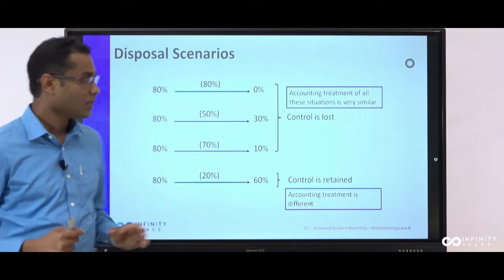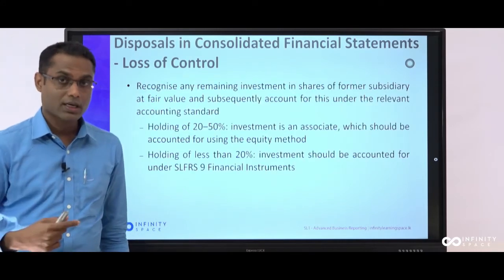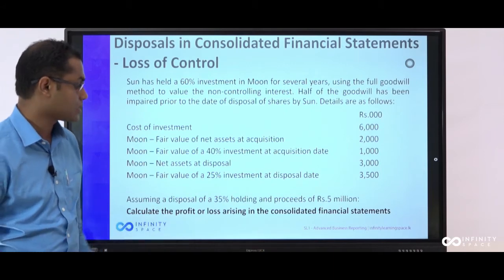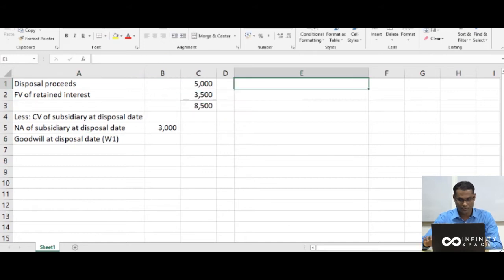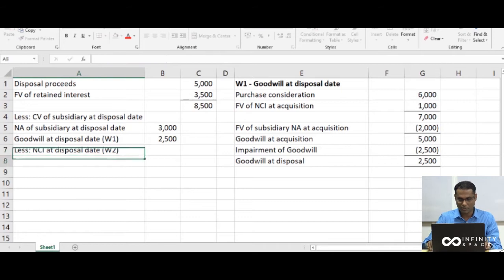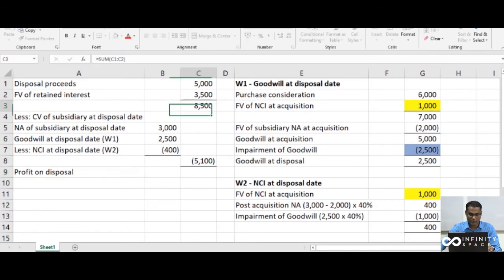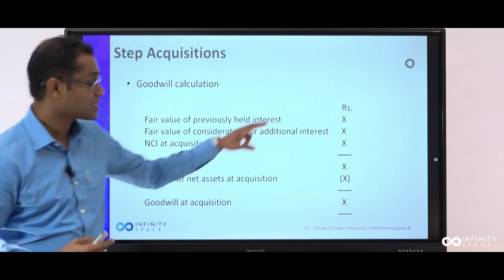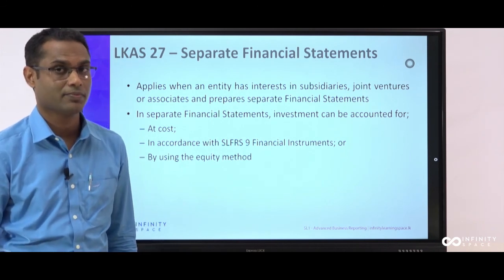SL1 - Advanced Business Reporting | Exam Focus Introduction | Dasun Mendis | Infinity Space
Golden Five Hours
SL1 - Advanced Business Reporting

Exam focus special video session.

Towards your exam success, be guided by an unparalleled panel of lecturers.